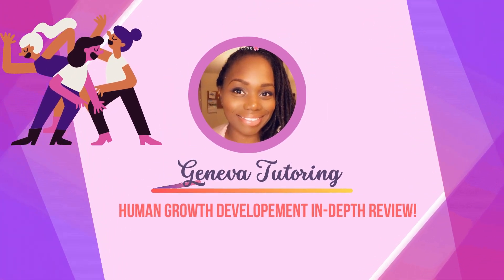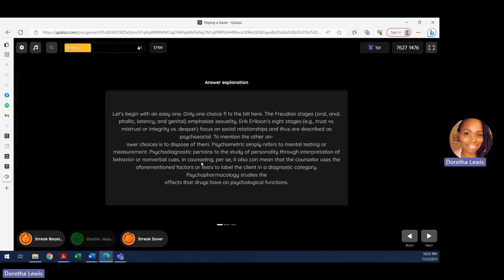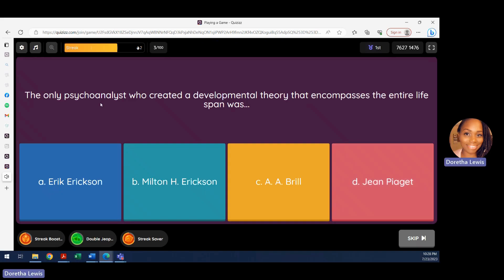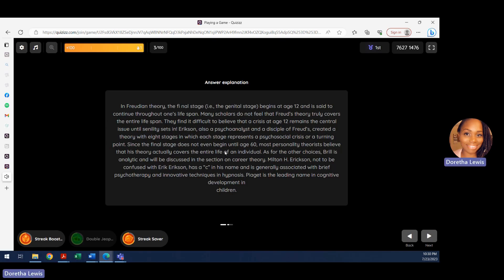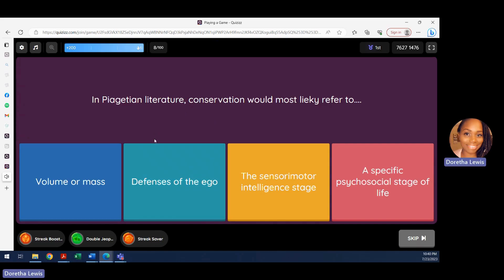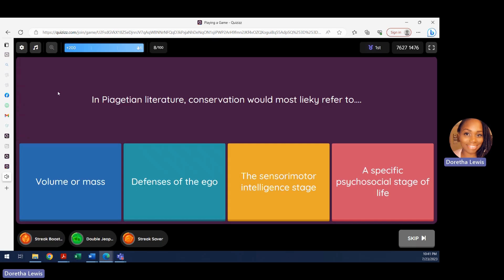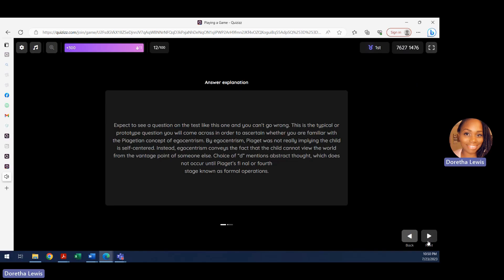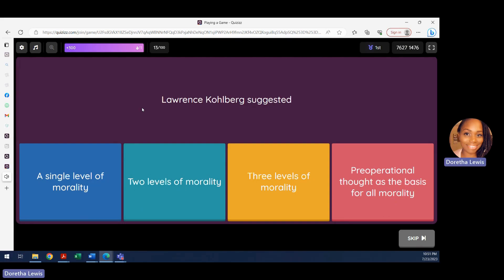Human Growth Develpment-15 Question In-depth review. Test Strategies!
Study with me! I am going over the first 15 questions in the Dr. Rosenthal's Purple Book Chapter 3! You can actively participate using the code I provided in the video and go through the questions together! You Got This!

NBCC Content Outline
The National Counselor Examination (NCE) Content Outline (nbcc.org)

$DorethaLewisMA